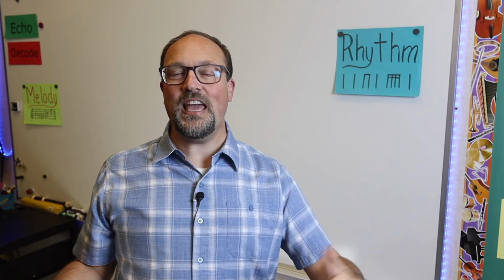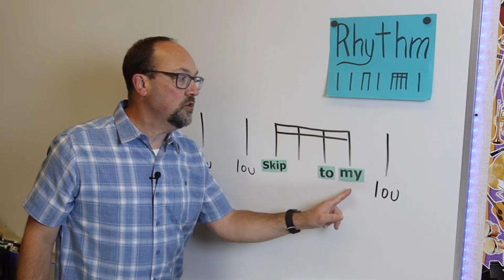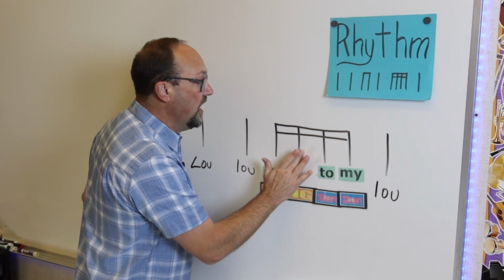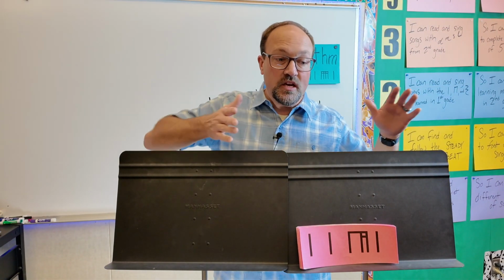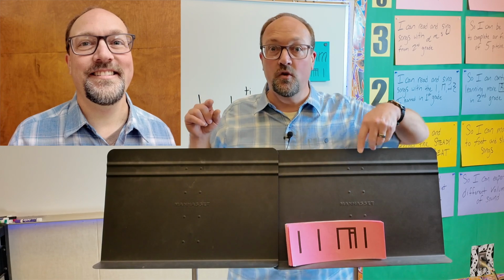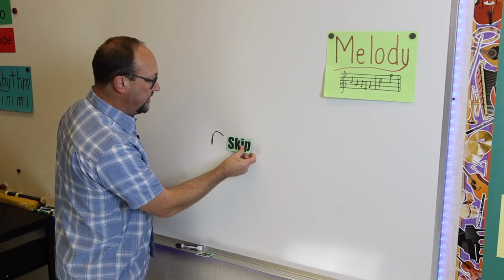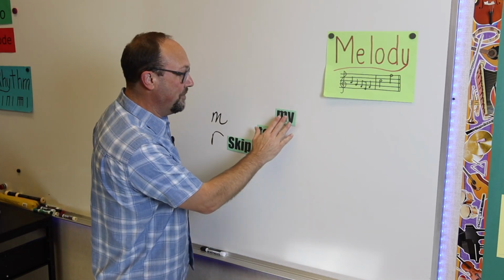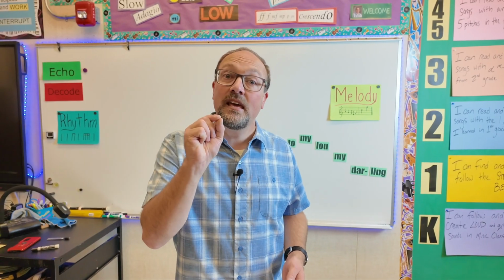Why teach "Skip To My Lou"? | ti-ti-ka, FA, and harmony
Skip To My Lou has a little bit of everything.  You get to move around, have a partner, do dance moves, and there's a great hand game.  Plus, there are some great concepts you can easily teach from the song in Rhythm, Melody, and even Harmony!